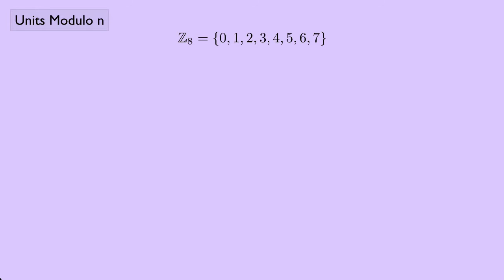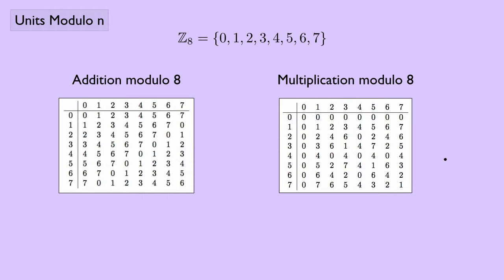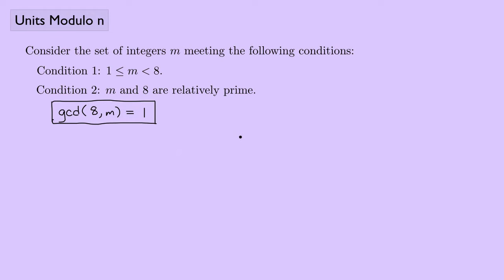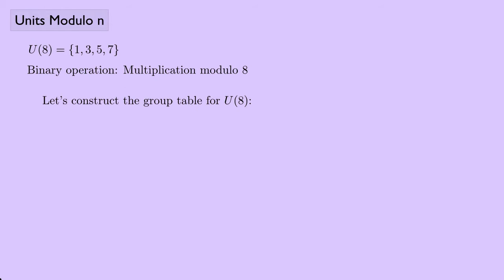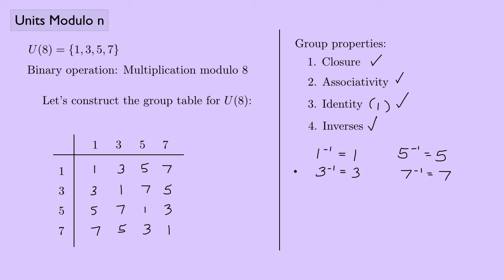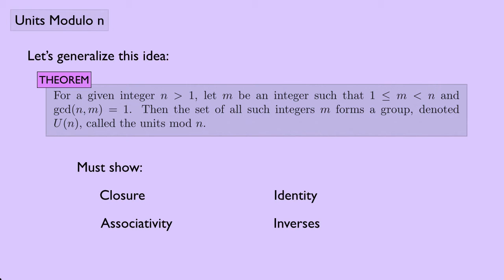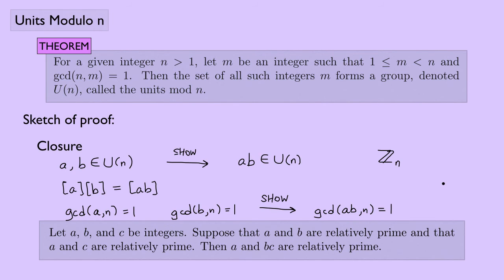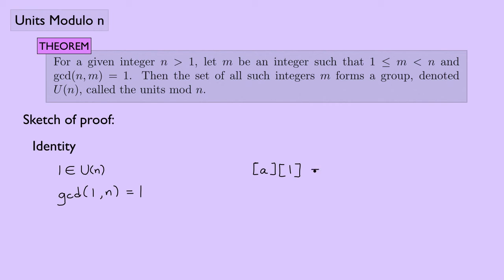(Abstract Algebra 1) Units Modulo n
This video introduces the units modulo n and gives a sketch of a proof showing that they form a group under multiplication modulo n.